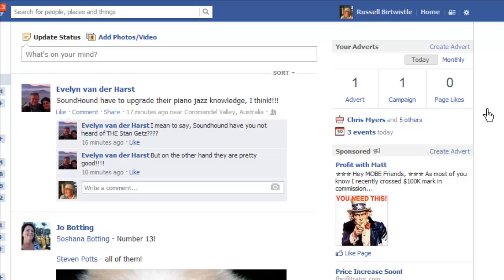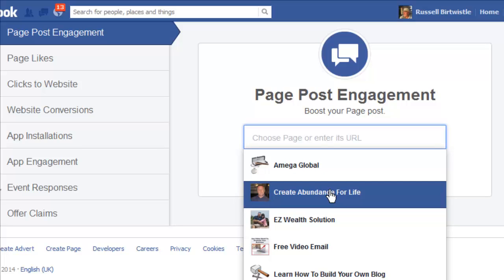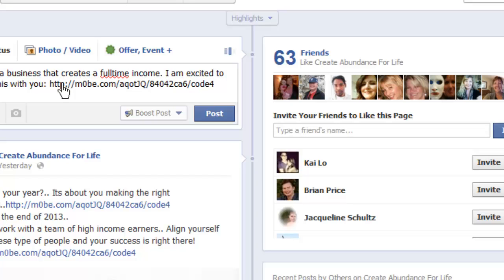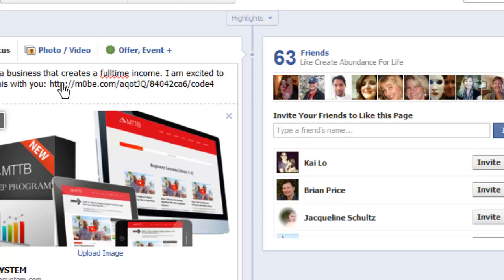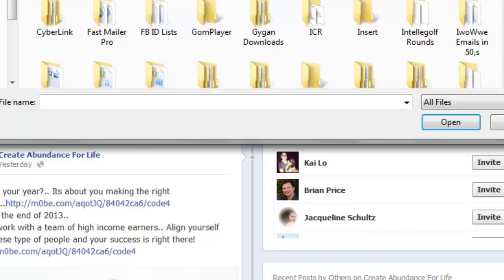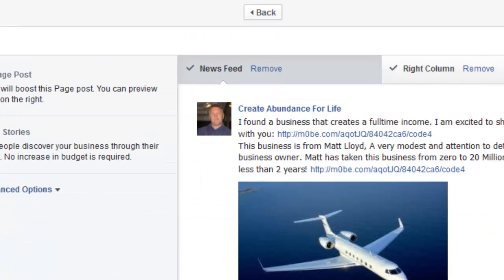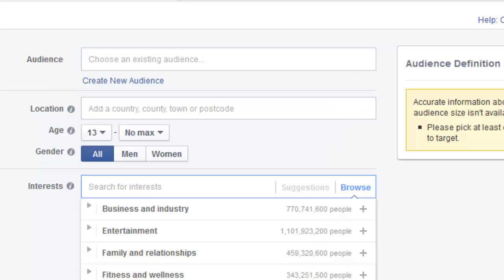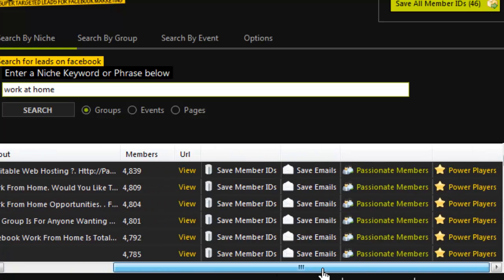FaceBook Ads Training Prt1